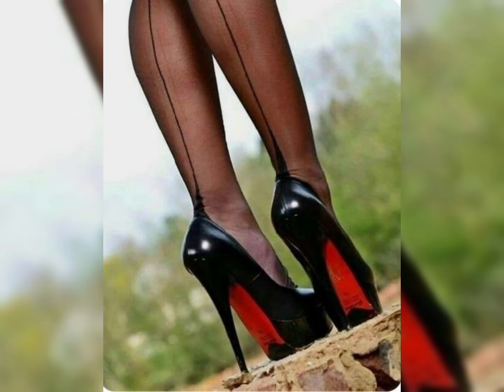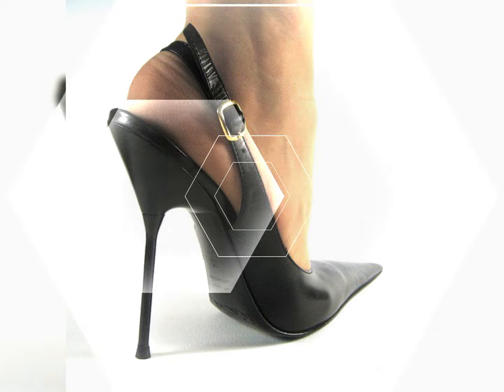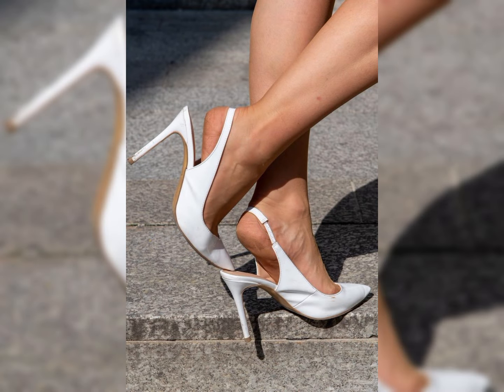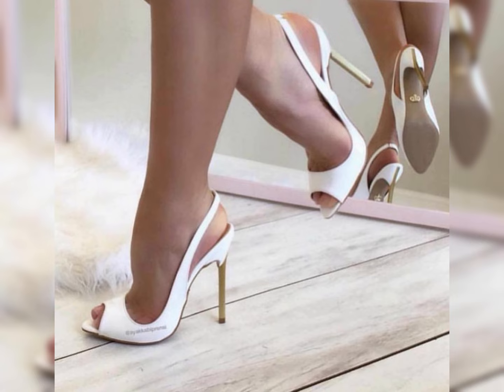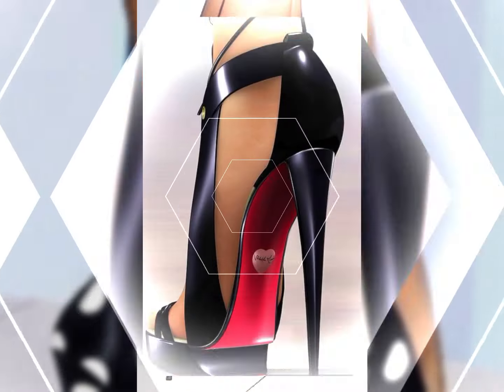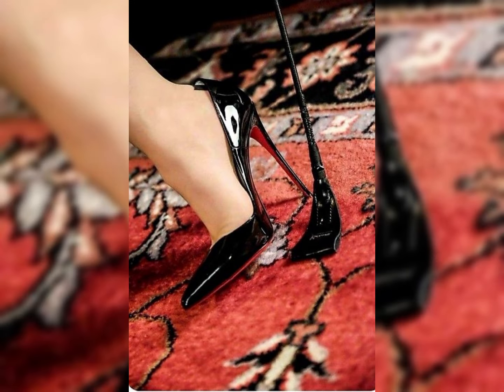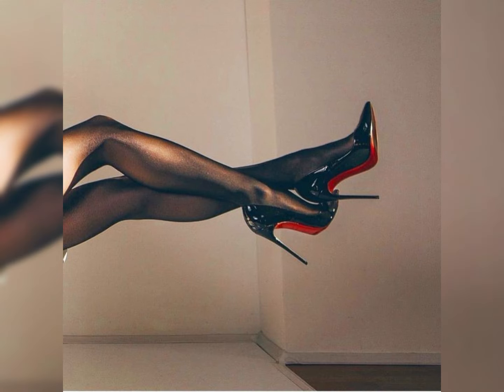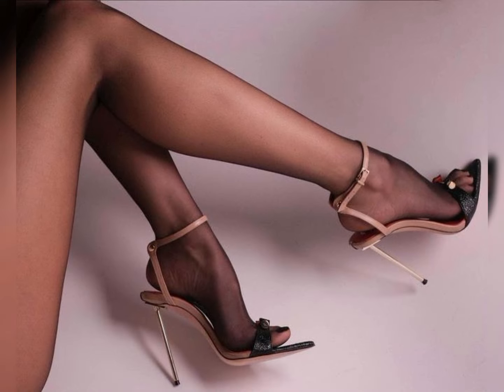The 🆕 collection of stiletto high heels sandals for women's// best high heels sandals